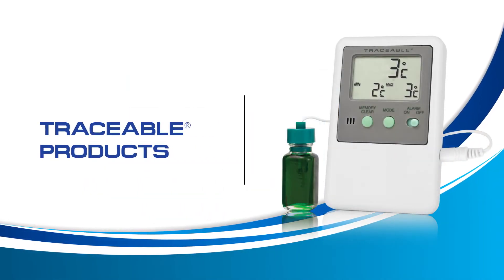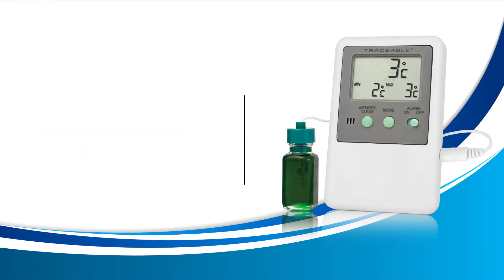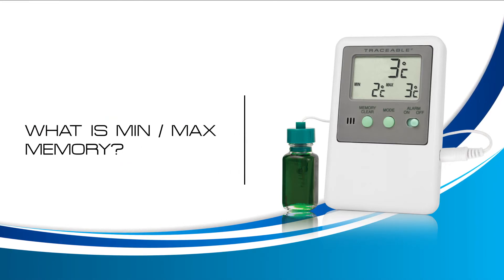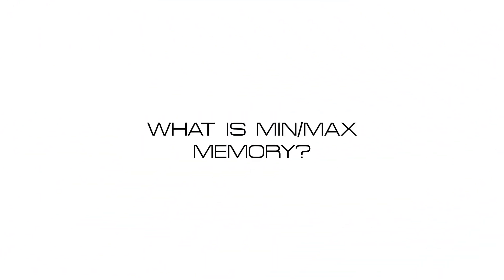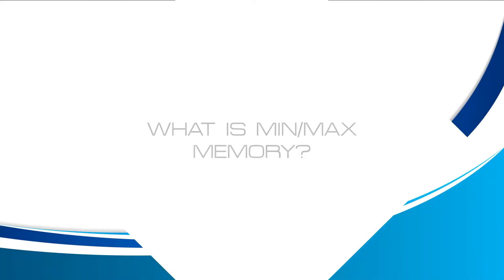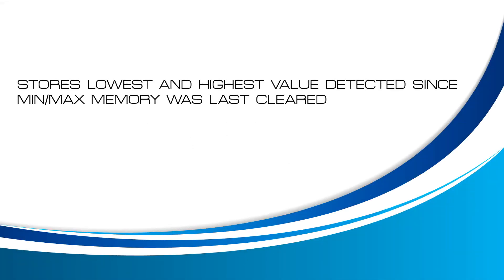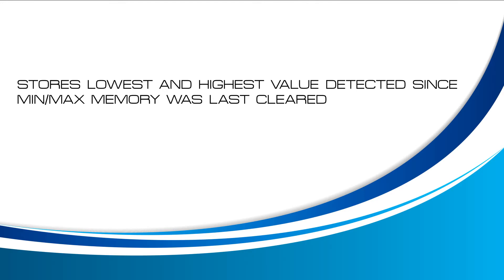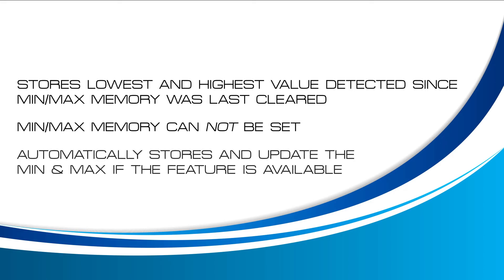Traceable: What is Min/Max Memory?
Min/Max memory stores the lowest and highest value detected since min/max memory was last cleared, it cannot be set, and your device will automatically store and update the min & max if the feature is available.